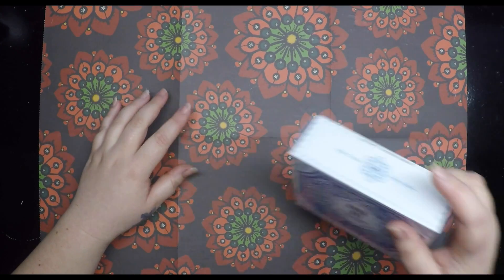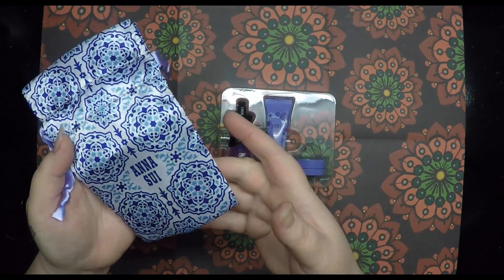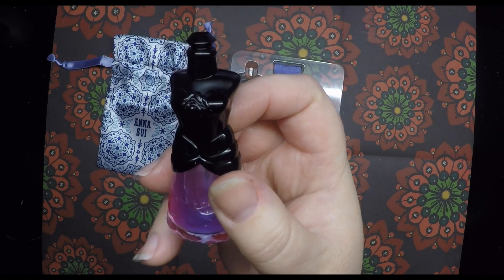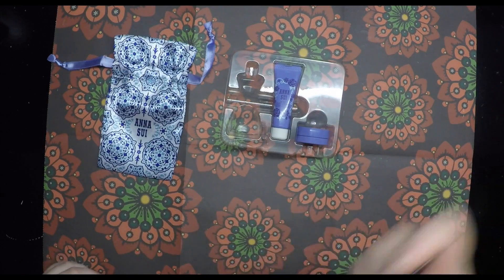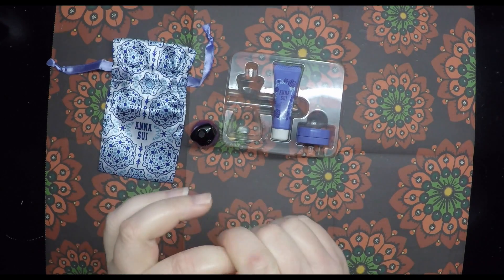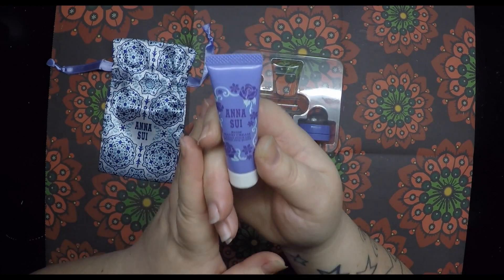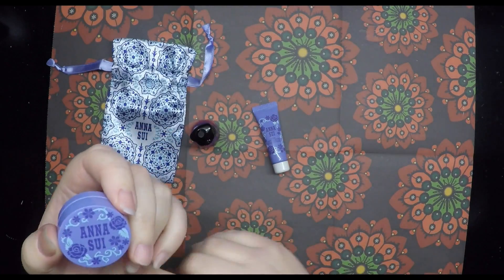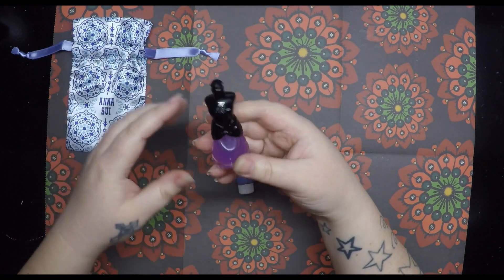My review on the Anna sui moisturising care kit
This video is about anna sui care kit